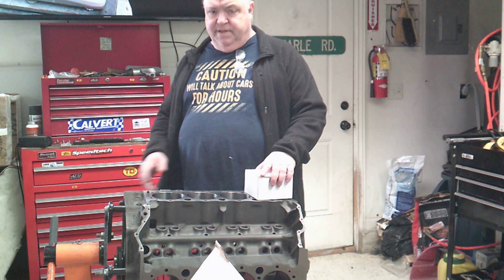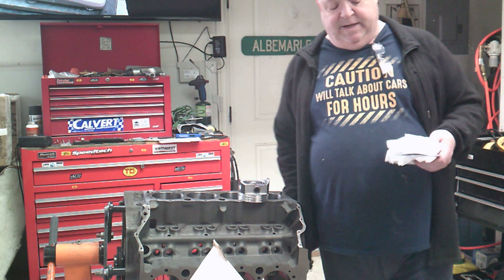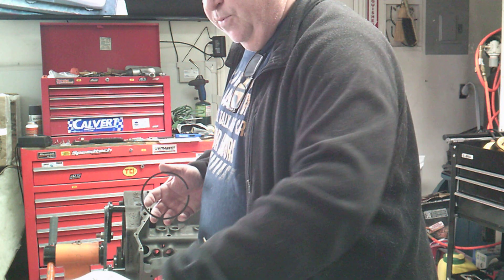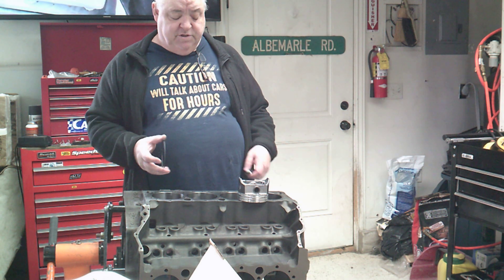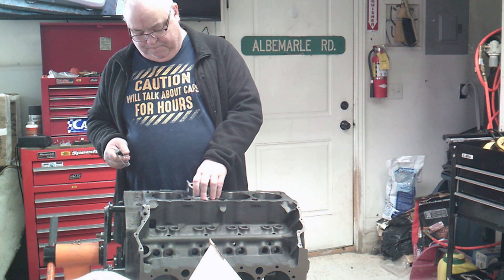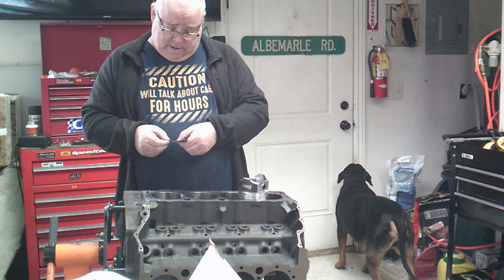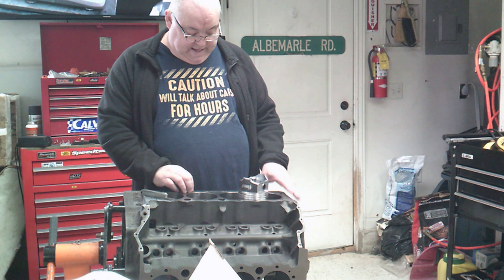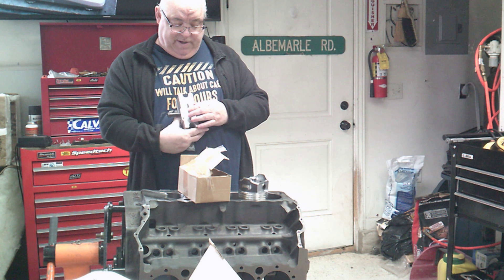Turbo Ring Gapping - Why do I need to gap my engine rings?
Walking through ring gapping on a motor build.